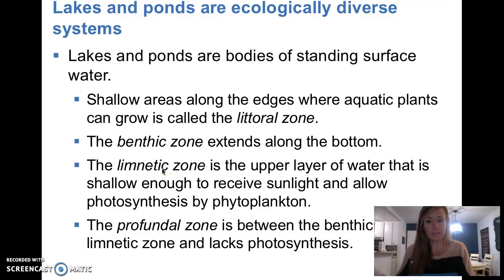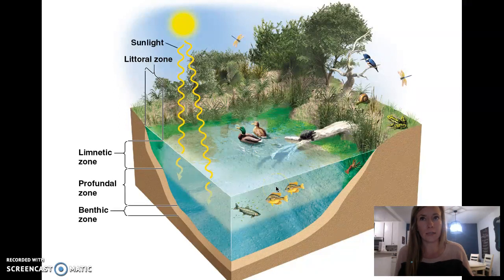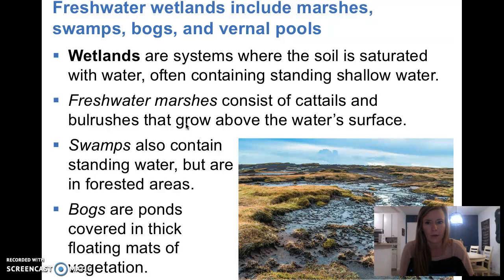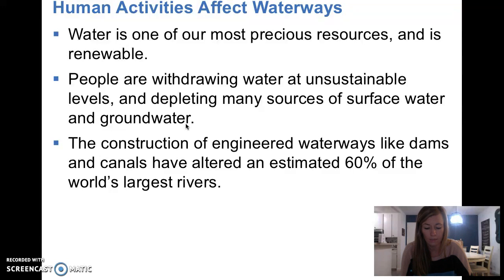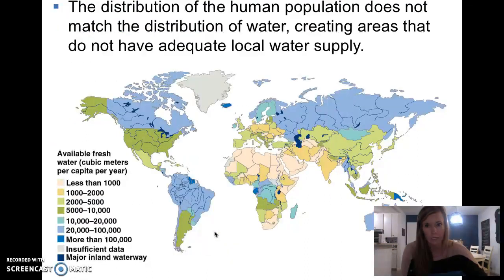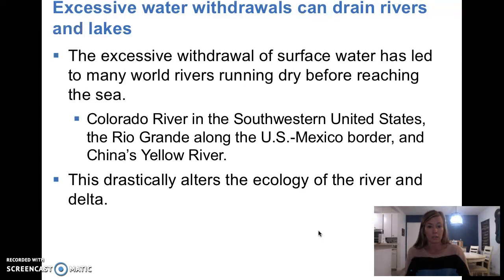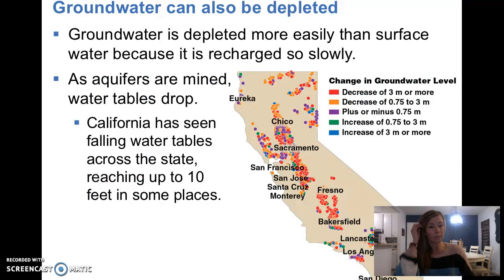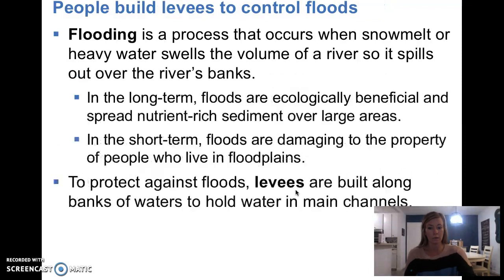15 1 Part II